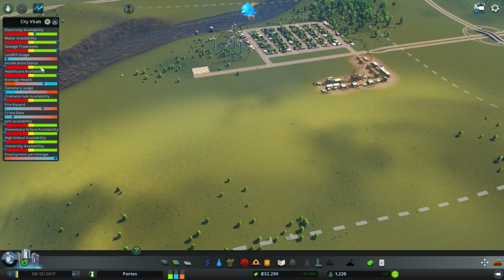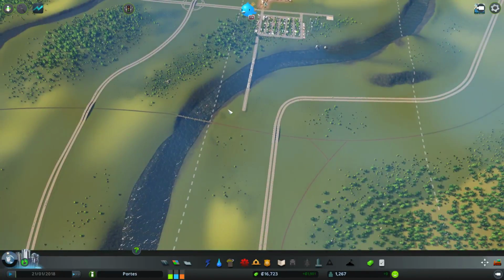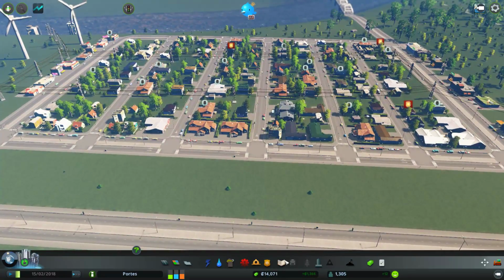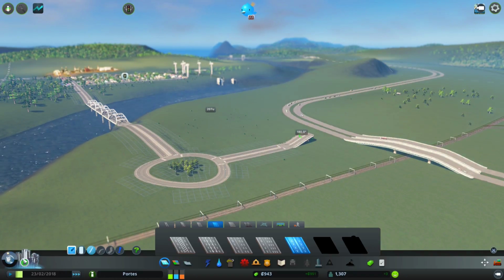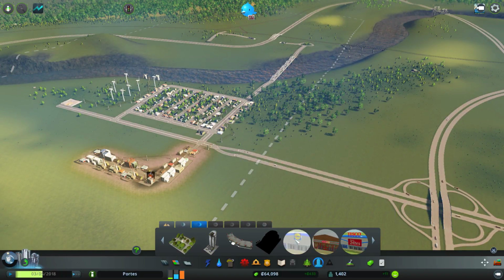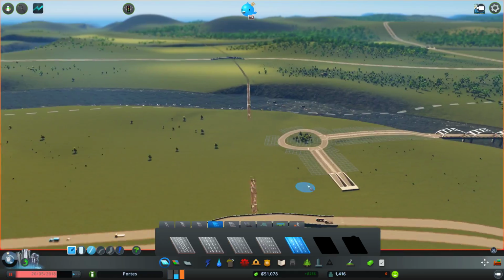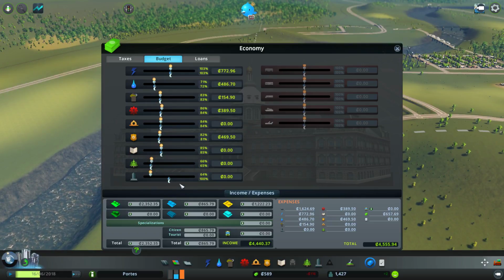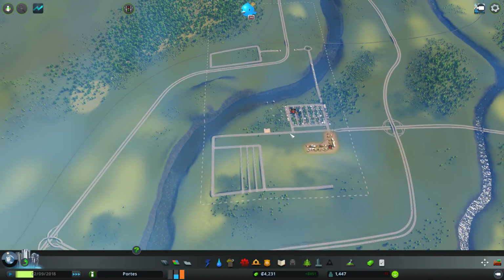Cities Skylines :: Planning it Out - Episode #2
Hey guys welcome to a brand new series called cities skylines, which is a series which you can build a city from a tiny little hamlet to a big metropolitain new-york style city

Mods (all mods can be downloaded from steam workshop)

Traffic President
First Person Camera mod
Move it Tool
City Vitals Watch

Links